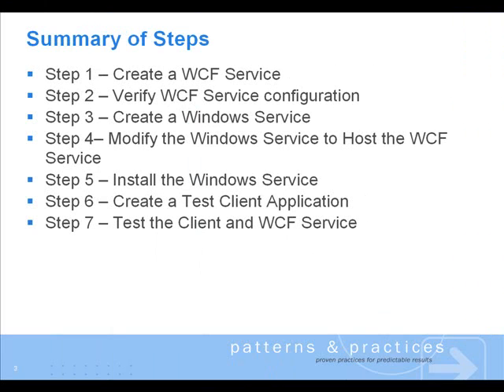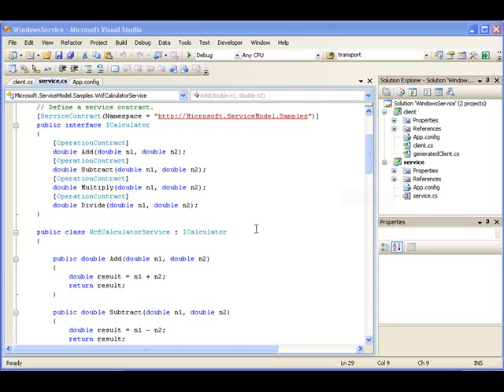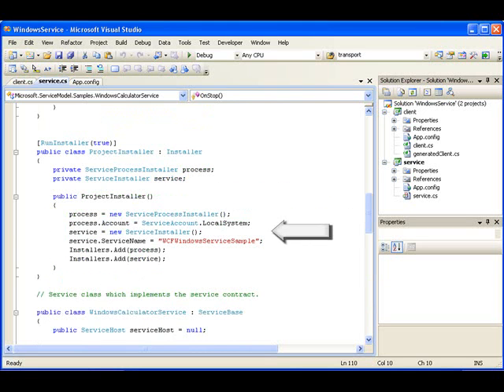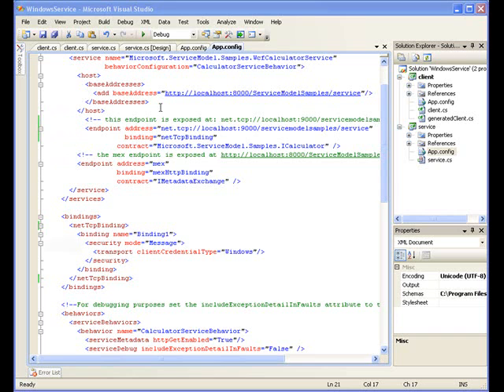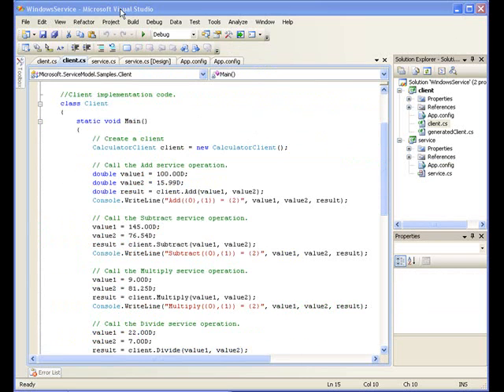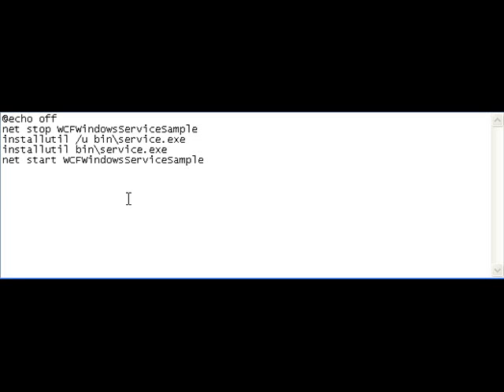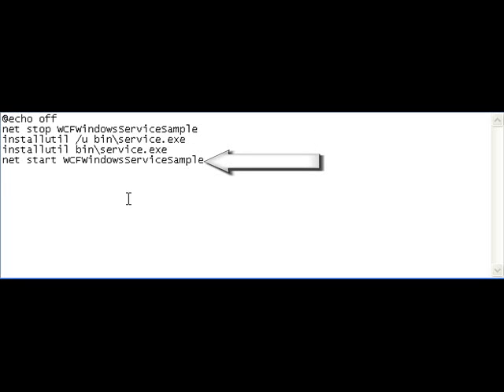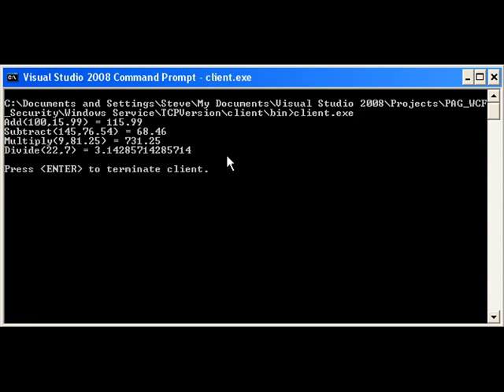How_to_Host_WCF_in_a_Windows_Service.wmv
WCF Tutorial